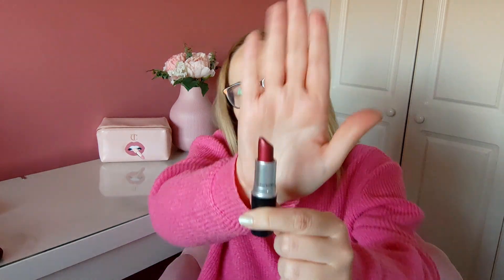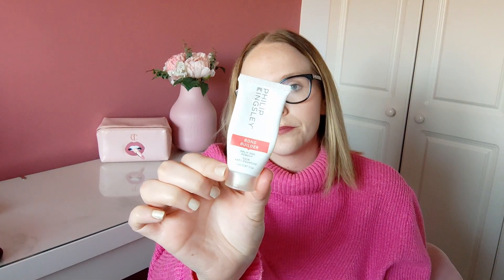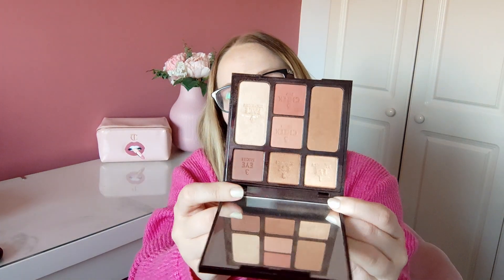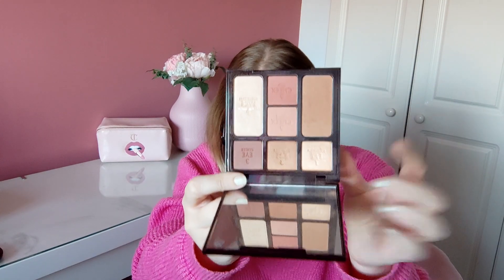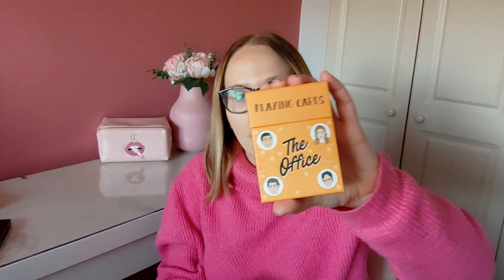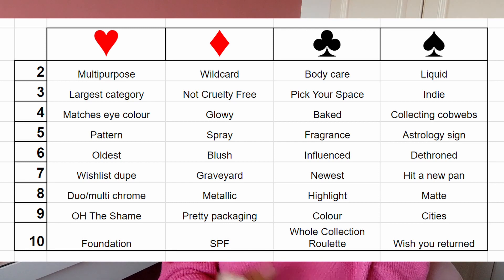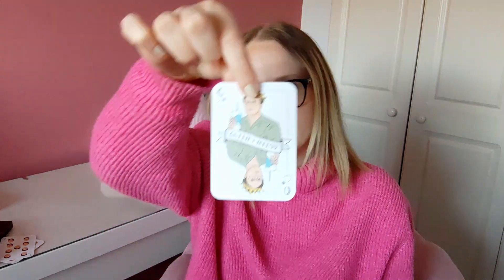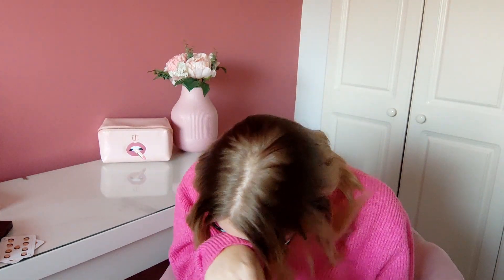DECK OF PANNING UPDATE #7 & #8 2023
Hi everyone!

For today's video, I will be updating you on my progress for the deck of panning project - hope you enjoy!